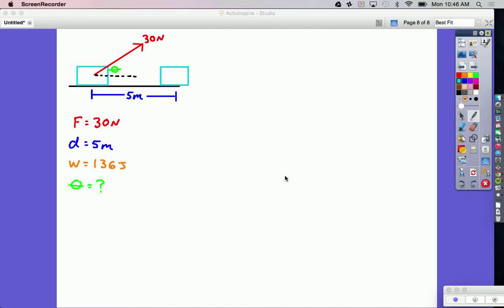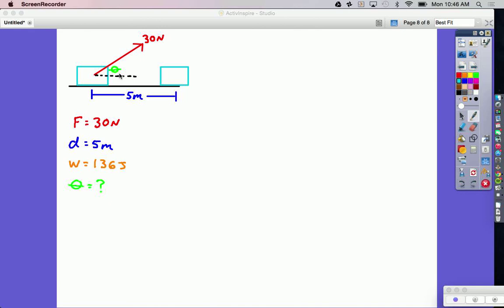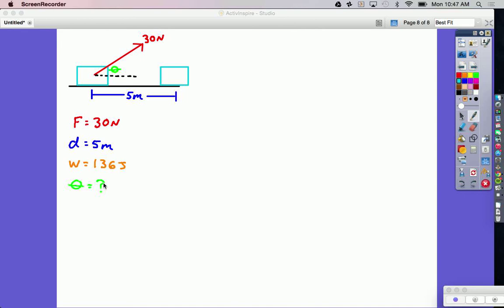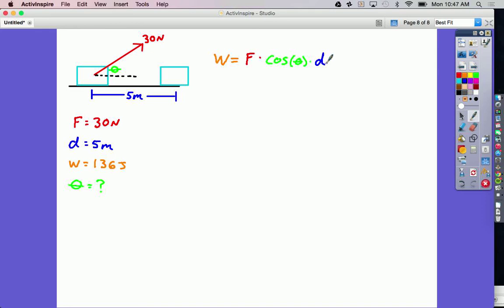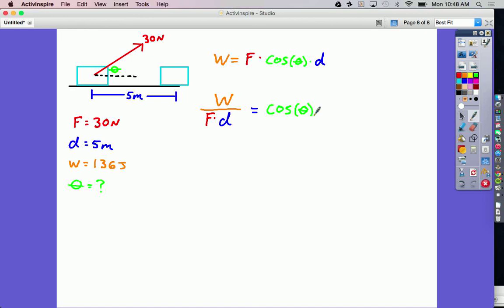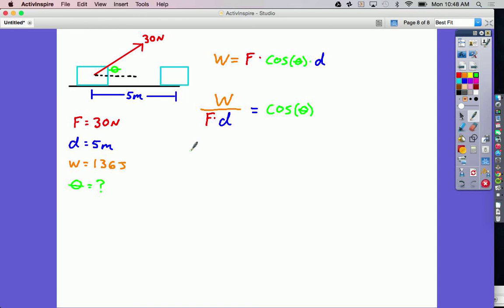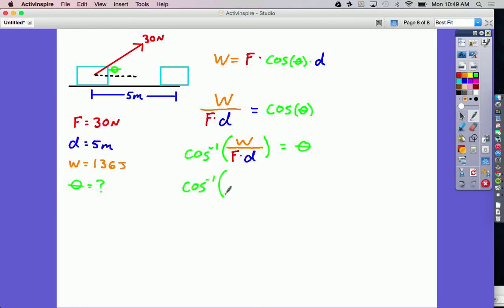Using The Work Equation With An Angle